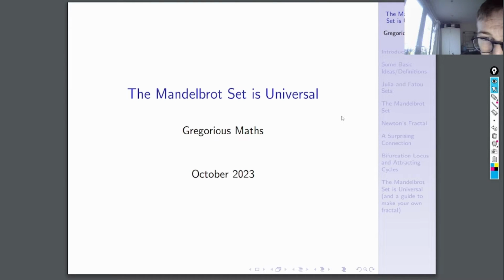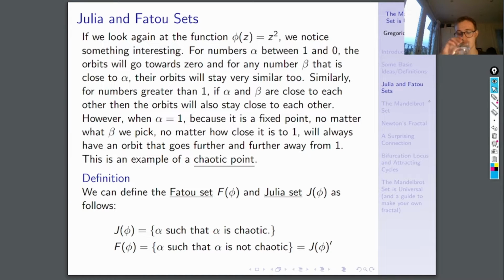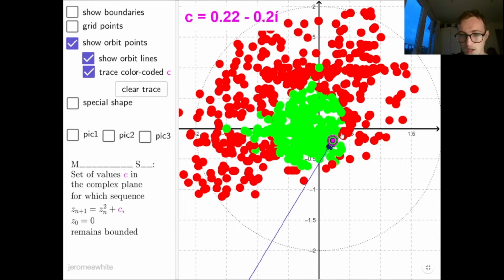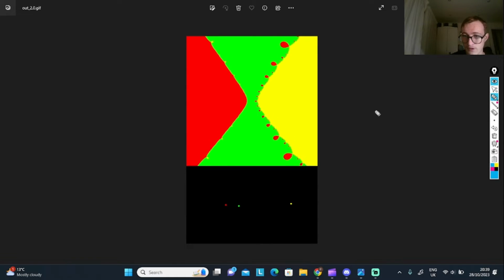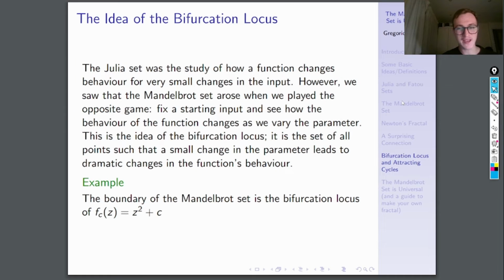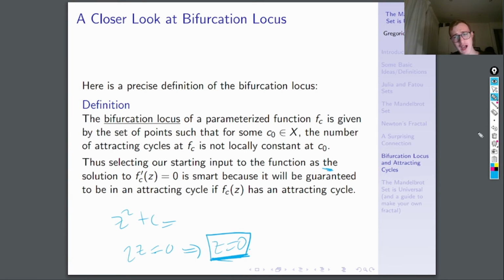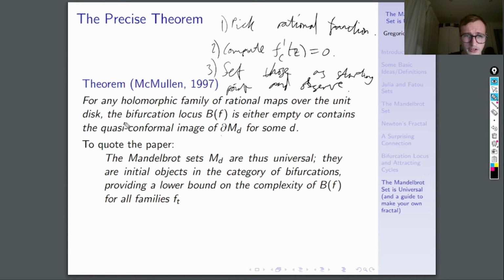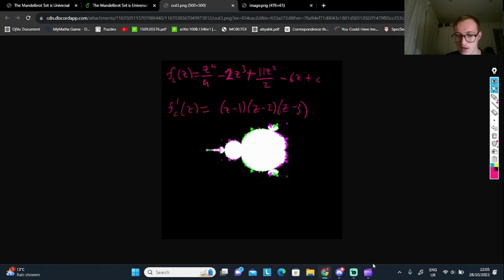The Mandelbrot Set is Universal (and How to Create Your Own Fractal)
I'd like to say a huge shoutout to Vincent and Alex for their animations.

00:00 Introduction
06:20 Julia Sets
09:09 Mandelbrot Set
14:27 Newton's Fractal
19:08 Surprising Connection
25:44 Bifurcation Locus
34:15 Another Example
37:08 The Precise Theorem (and Make Your Own Fractal)
41:52 Examples of Making Your Own Fractal